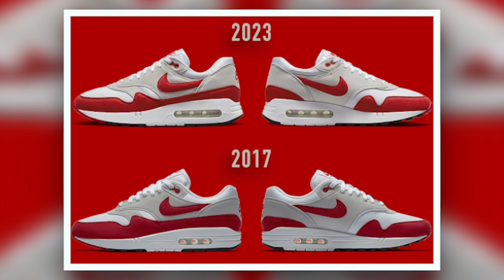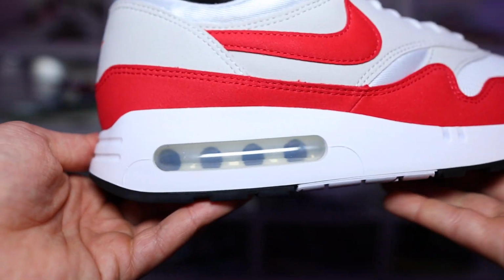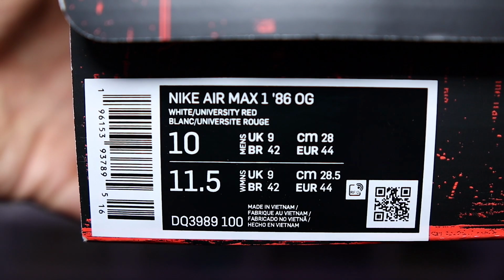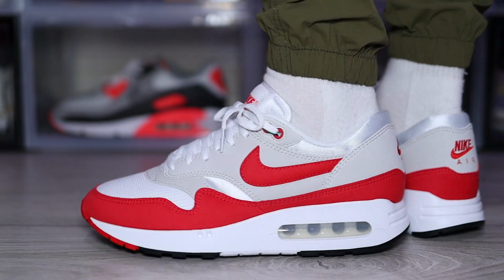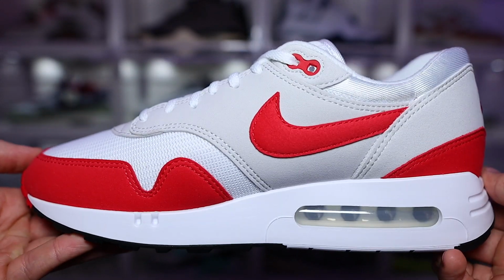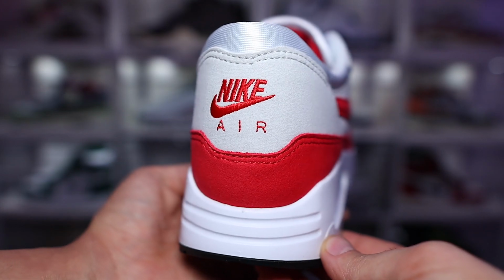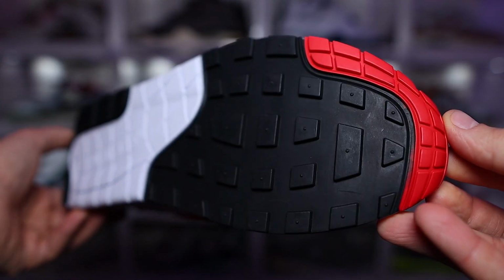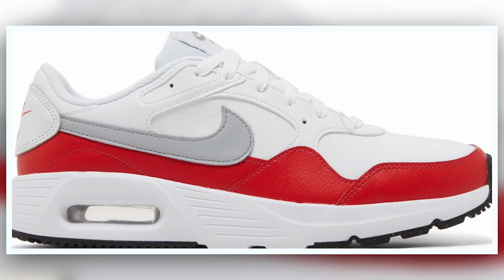EARLY LOOK! Nike Air Max 1 Big Bubble '86 OG On Feet Review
Nike Air Max 1 Big Bubble '86
Raffles: